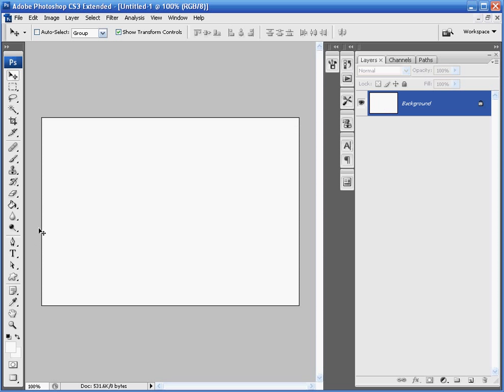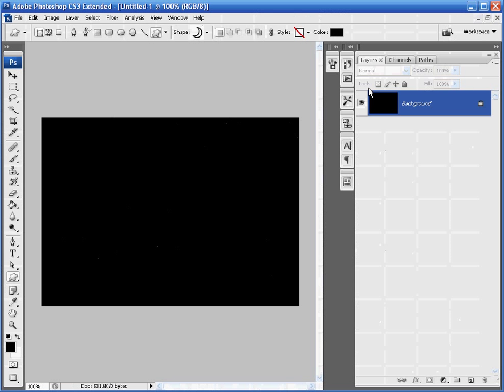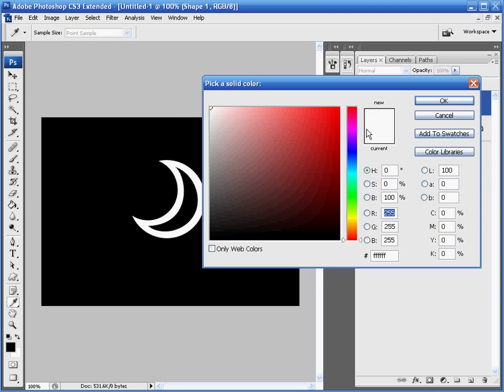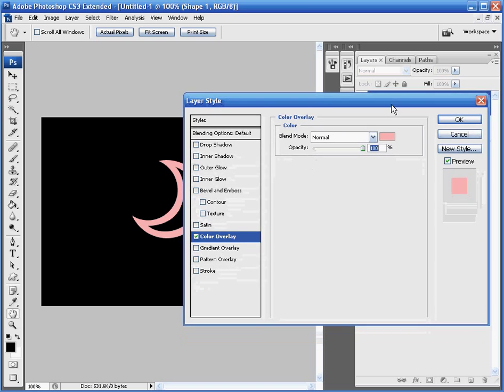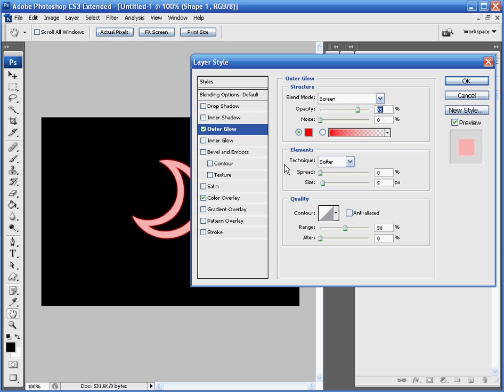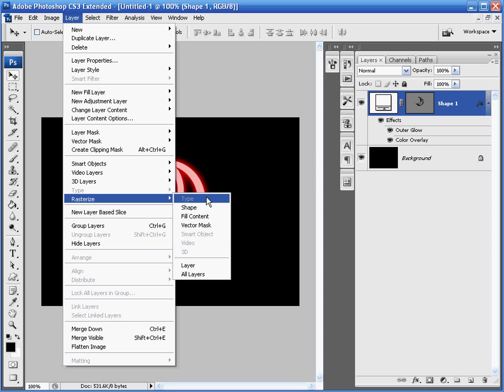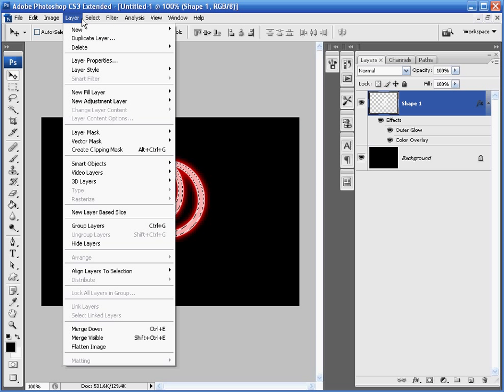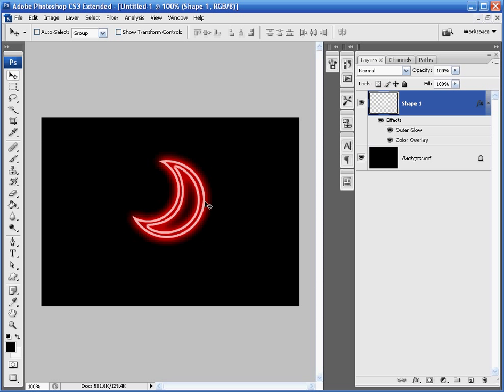Photoshop Tutorial - Episode 8 - Neon Effect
Episode 8
BUZZ BUZZ! It's the sound of neon!